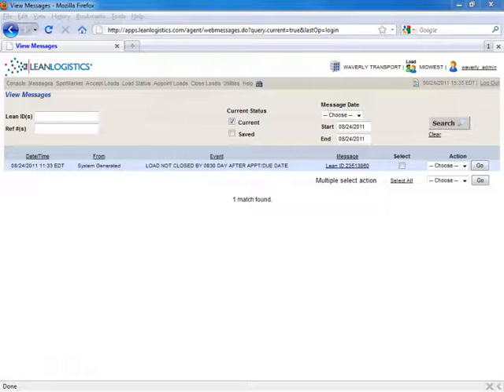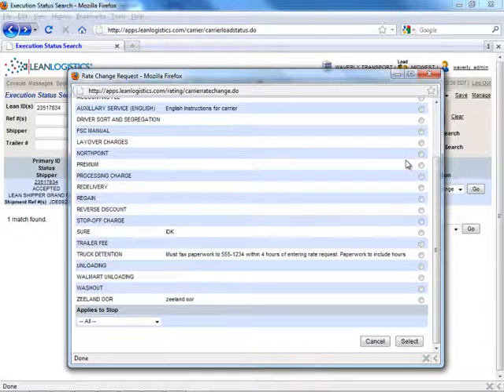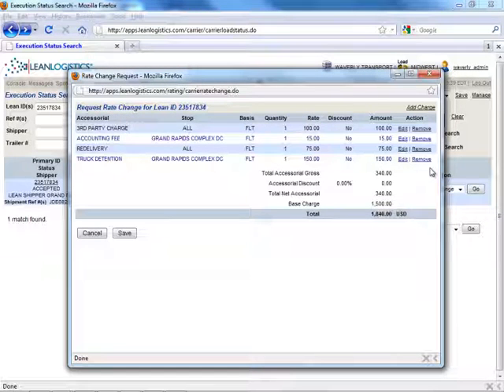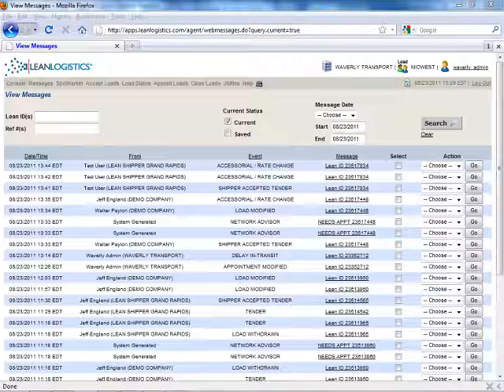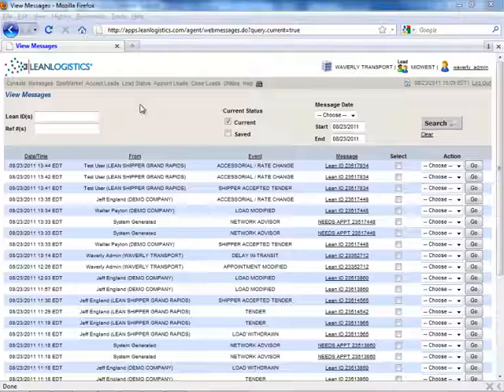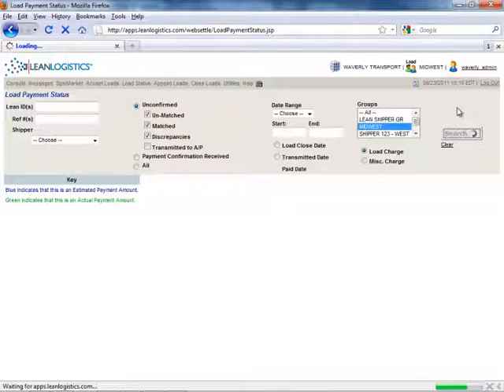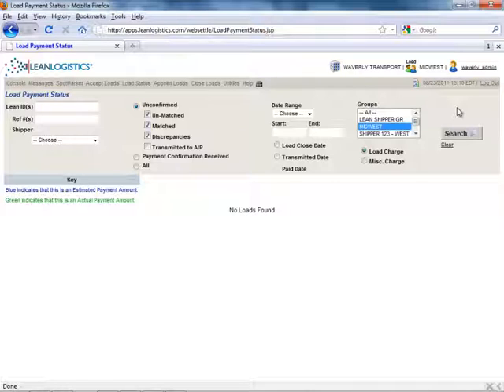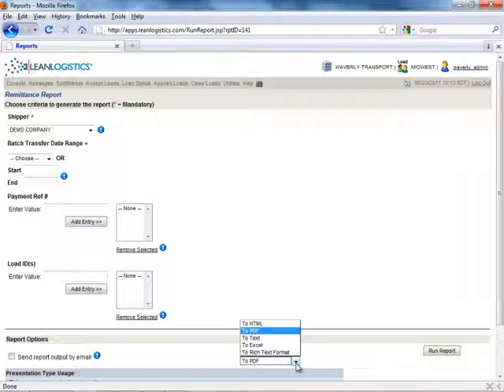Carrier Payment Training